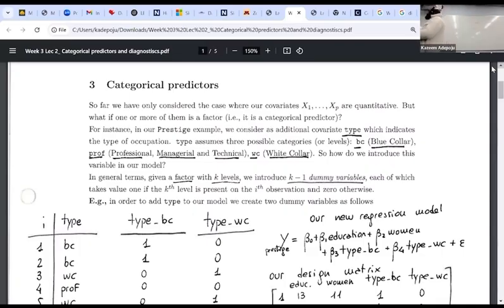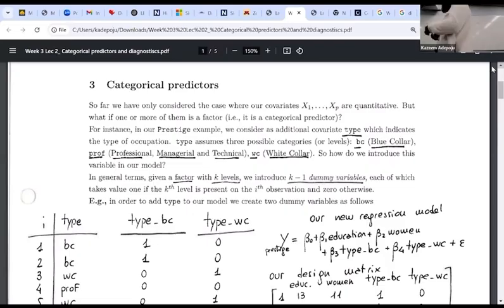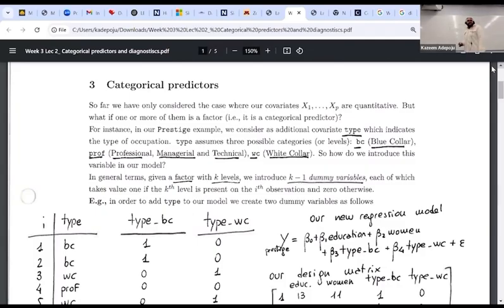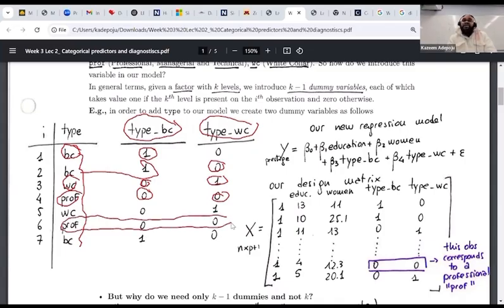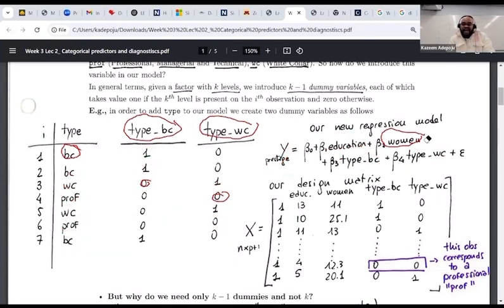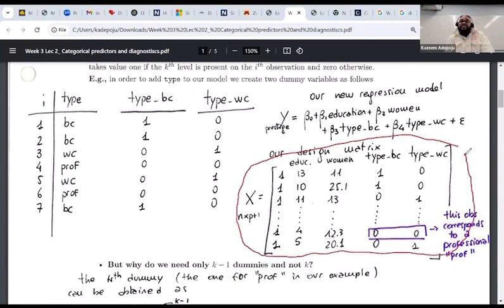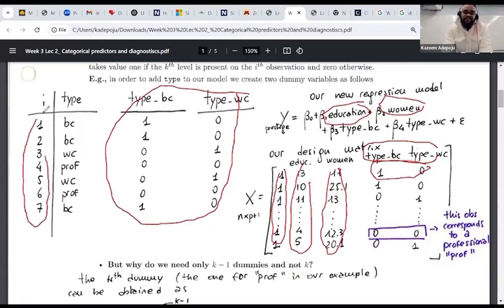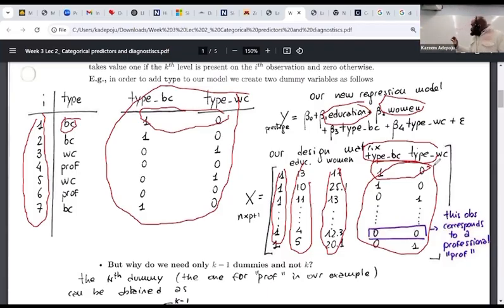STAT 4052: Categorical Predictors in Statistical Learning